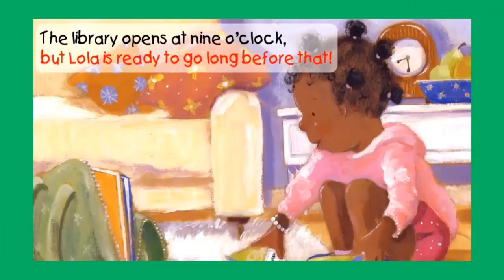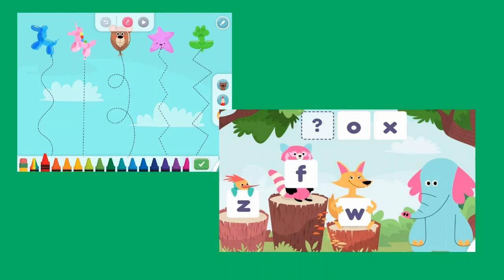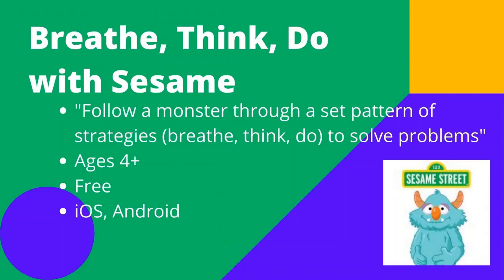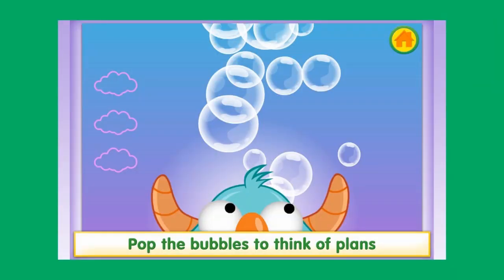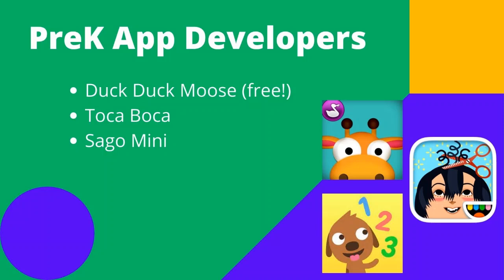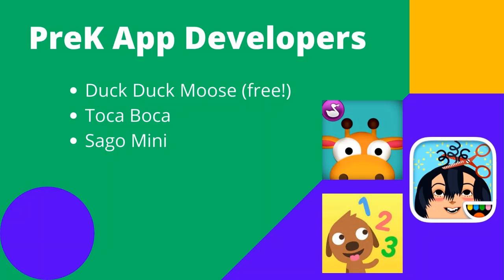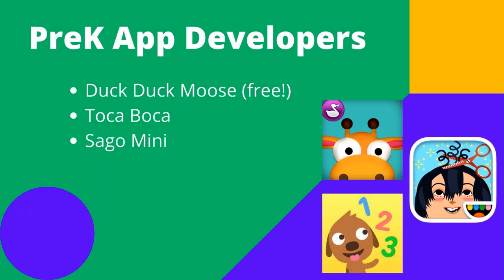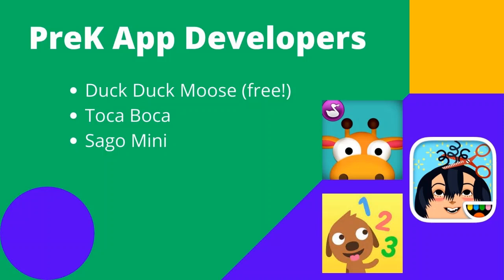Early Childhood Appy Hour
Miss Laura walks parents through some fun apps for early learning.